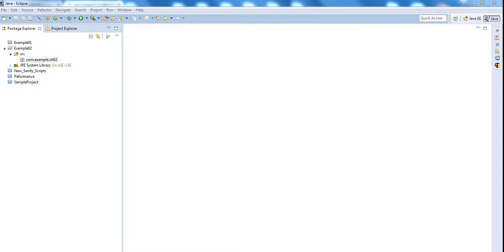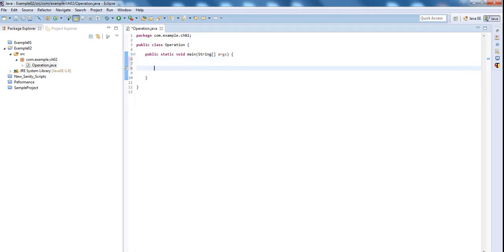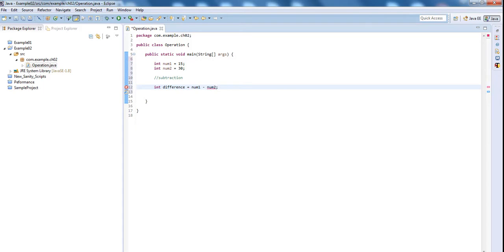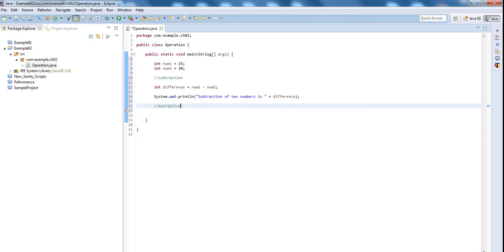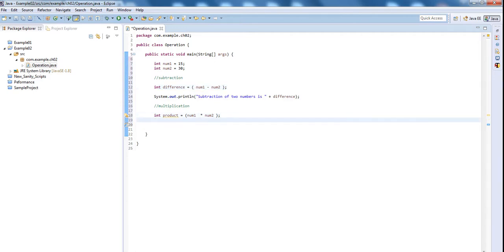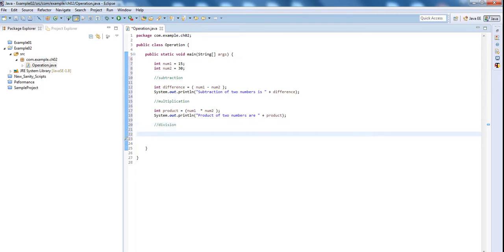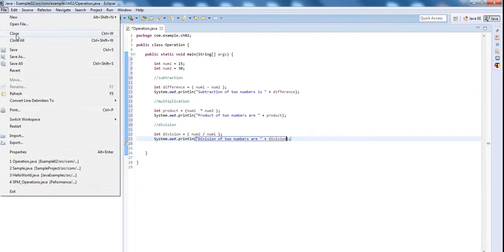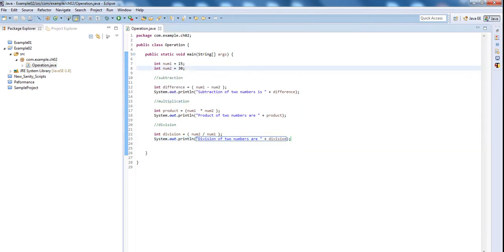Arithmetic operations (subtract, multiply, divide) of two numbers using Java in eclipse editor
Subtraction, Multiplication, Division  (- , x, / ) of numbers using Java using eclipse editor (IDE - Integrated Development Environment)